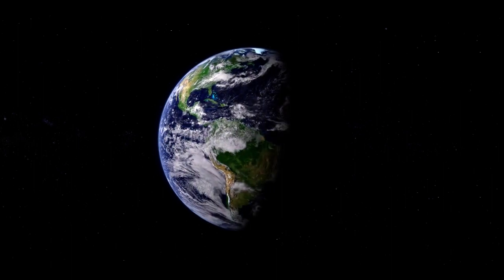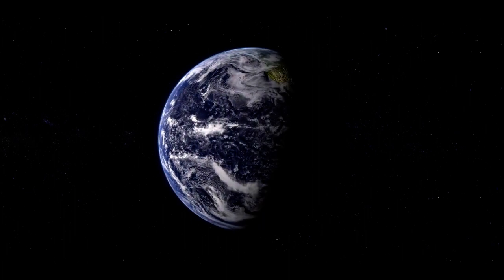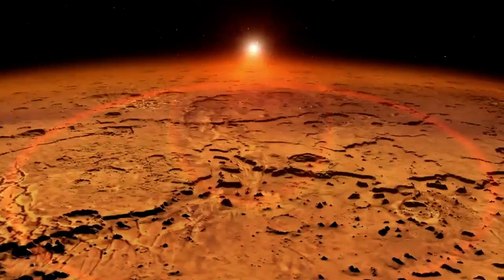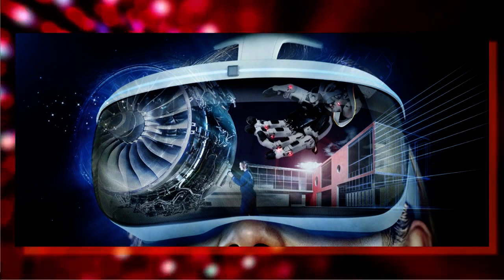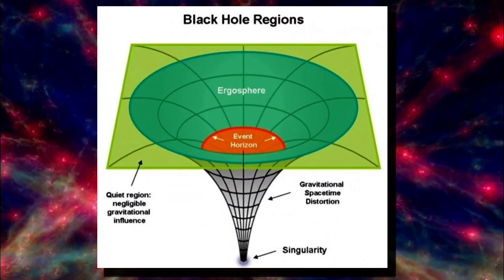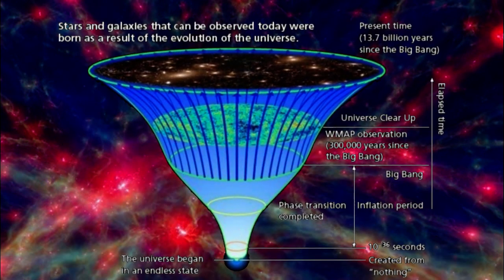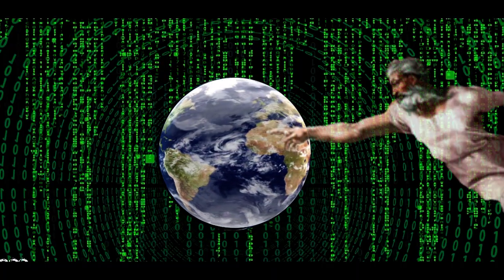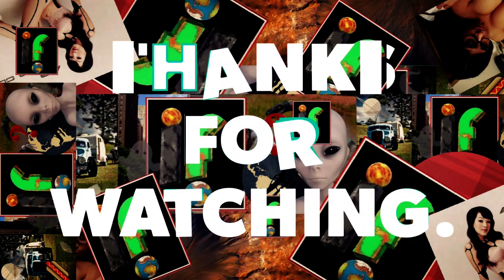Hologram Earth 'IF' we live in a simulation?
Hologram Earth 'IF' The Universe is a Simulation?
An argument rages online between the Flat Earthers and just about everyone else.
The comments section of any video that mentions the idea of a flat earth can be a vicious place.
But what IF they are both wrong, what IF there is a third option.
Hologram earth, is the idea that the universe and all things in it are a simulation.
The advances we see in technologies like VR may hint that in a few more centuries it could reach a point were its indistinguishable from what we consider real.
Scientist made the claim that it is very possible that everything we see, feel and hear in three dimensions emanates from a flat two-dimensional field.
The idea says the universe could work on the same principle as a 3d movie.
The next question would be if the universe and the earth are simulations who created the simulation?
From the old comparison to “the matrix” could we be part of something created by other beings?
If we are, does it really matter?

IF
The only question we ever need.

Creating  YouTube content to intrigue, fascinate and amuse.

Speculation, education and imagination.Wondering how, what or 'IF'

"many thanks"